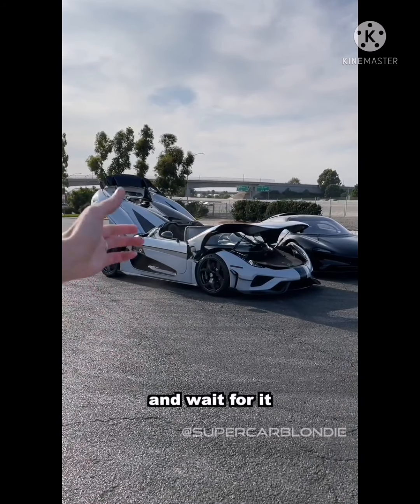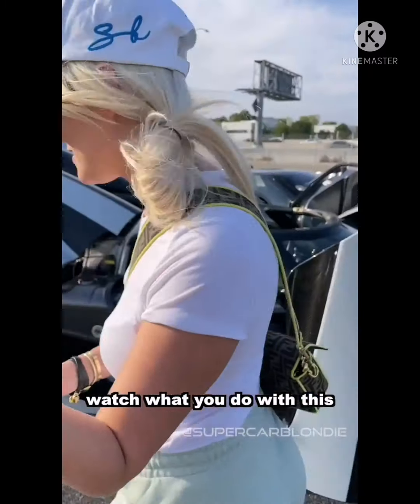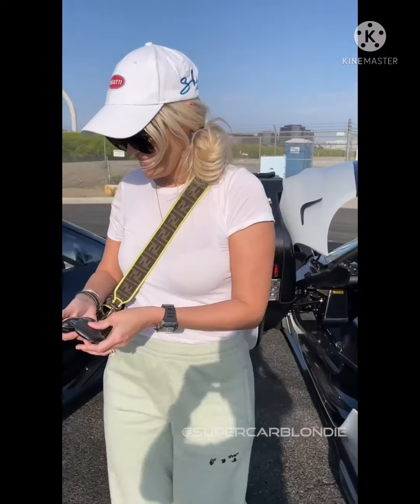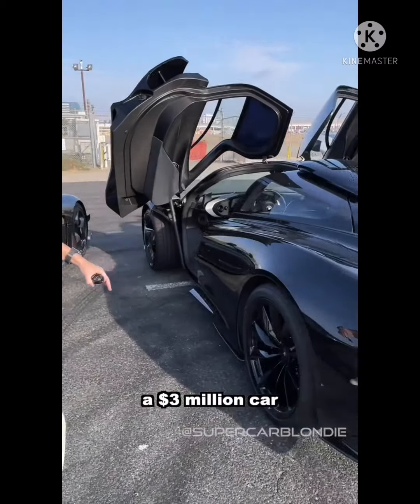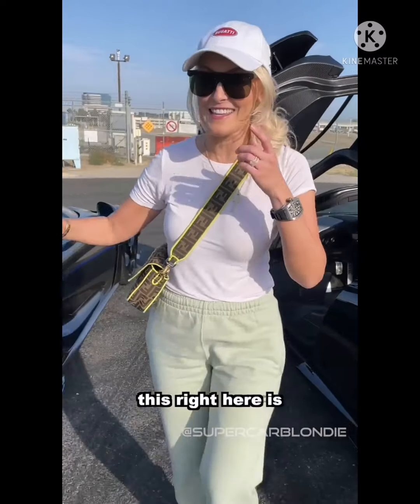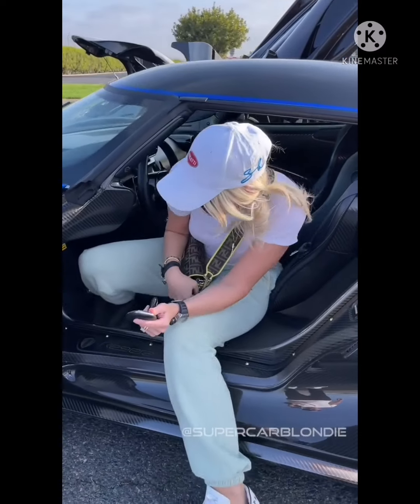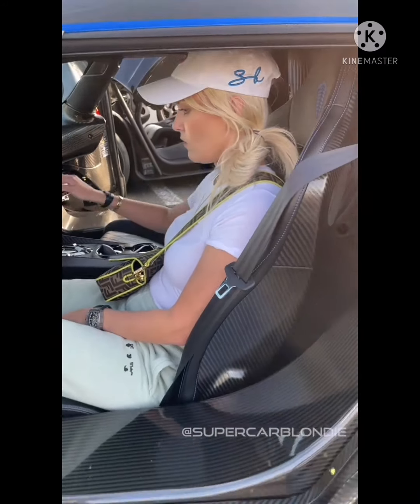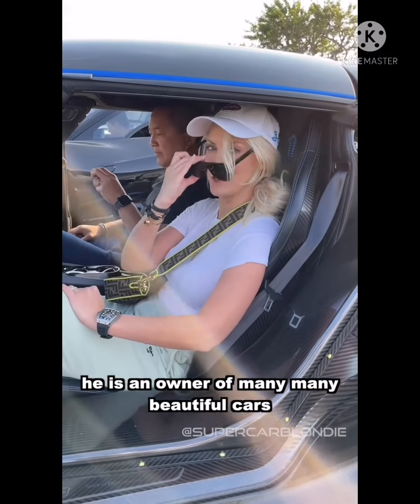Koenigsegg Regera supercar $3million in the world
koenigsegg regera supercar $3million in the world good the system